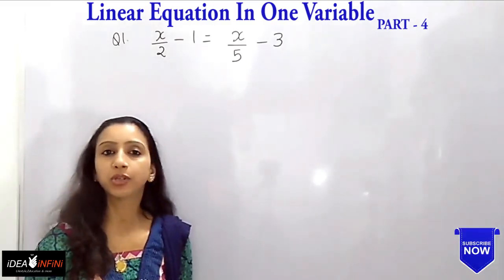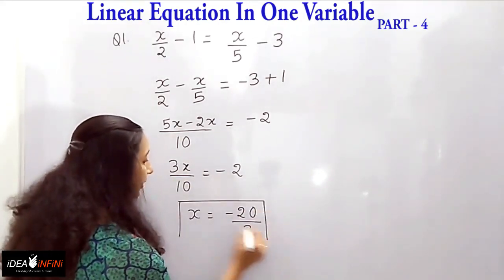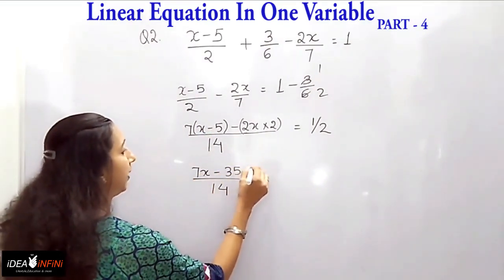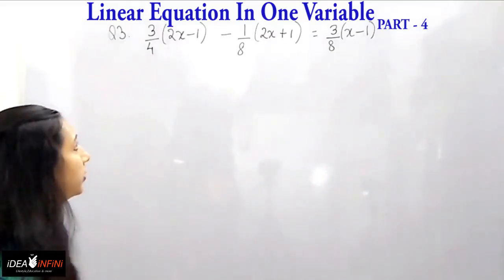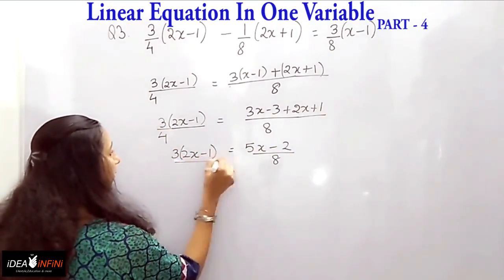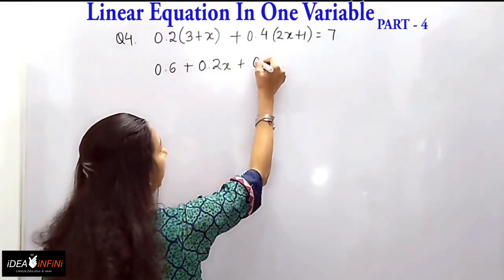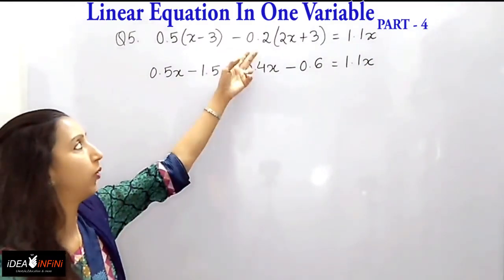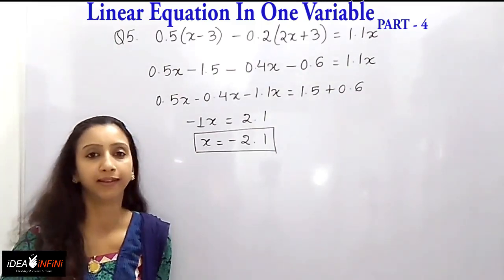LINEAR EQUATION IN ONE VARIABLE PART 4/QUICK,EASY,LEARNING TIPS OF MATHS TOPICS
LINEAR EQUATIONS IN ONE VARIABLE : PART 4

Linear equations with variables on both the sides is dealt with.

Solving equations with Decimal coefficients is also dealt with in this part.

Solving technique used:
Keep all the constants on one side and all the variables
 on the other side of the equal to sign.

Solved exercise with change of signs explained in detail.

Change of sign when moving a number from one side to the other of "=" sign explained with examples

When a number which is getting multiplied on LHS of "=" , it gets divided on the RHS of "="

Opening of brackets explained with solved examples.

PRESS BELL ICON FOR LATEST UPDATES
ON OUR CHANNEL